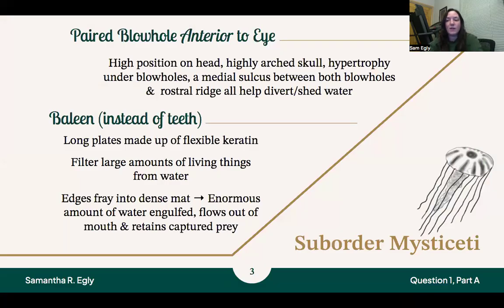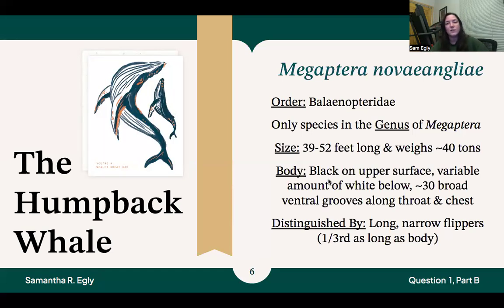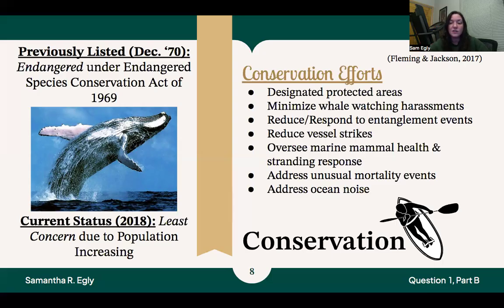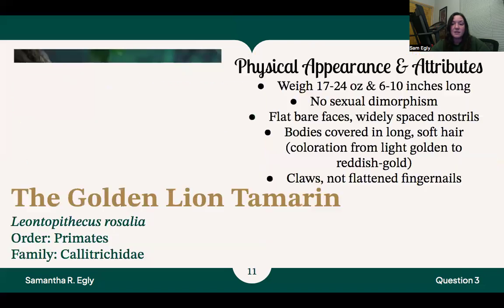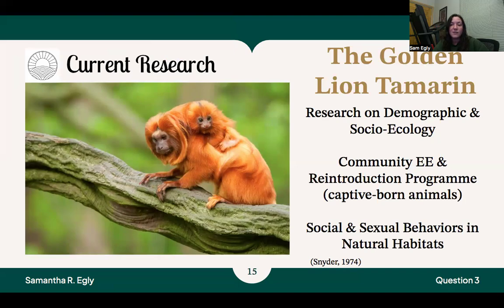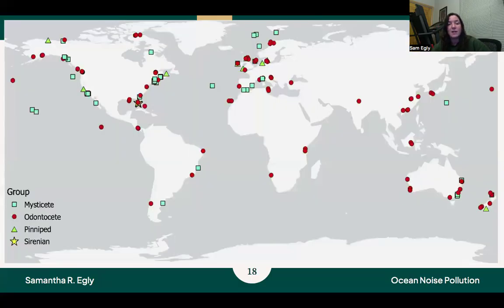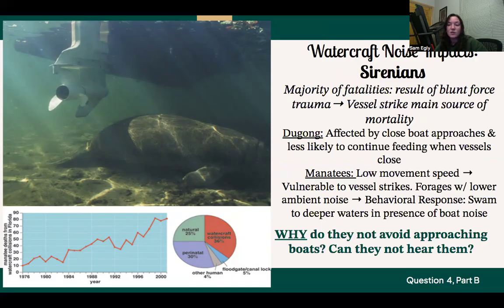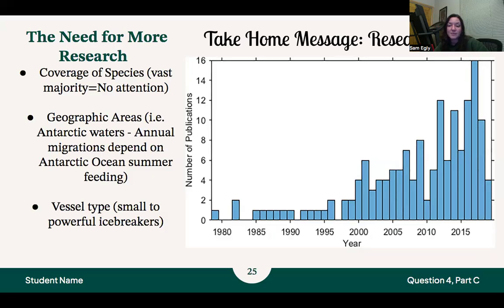Mammalogy Final Oral Presentation Sam Egly